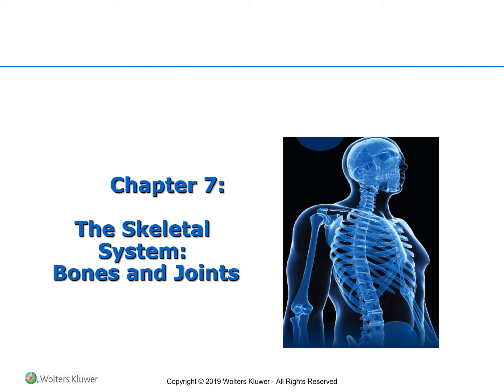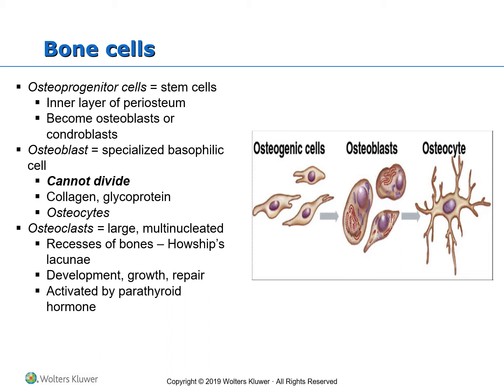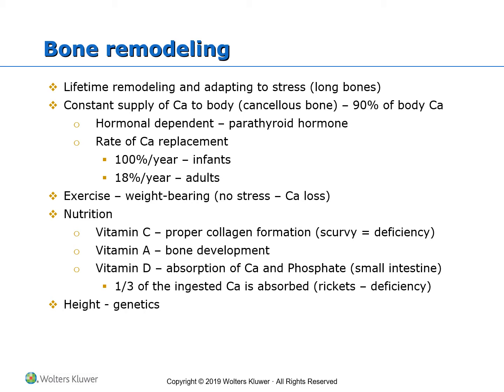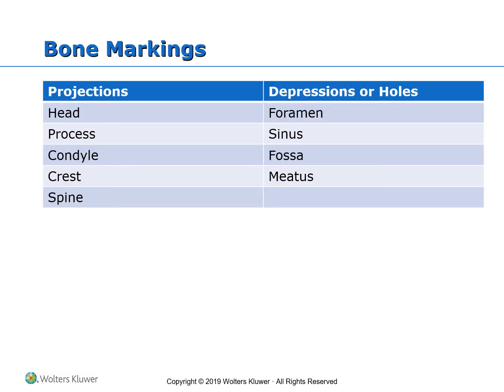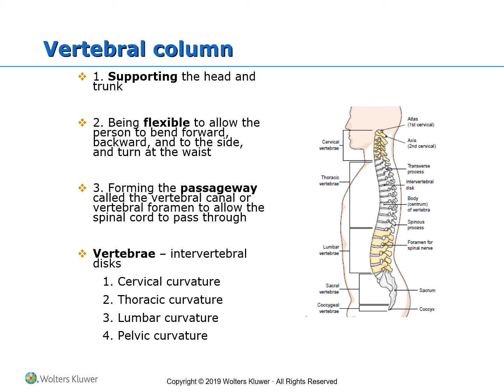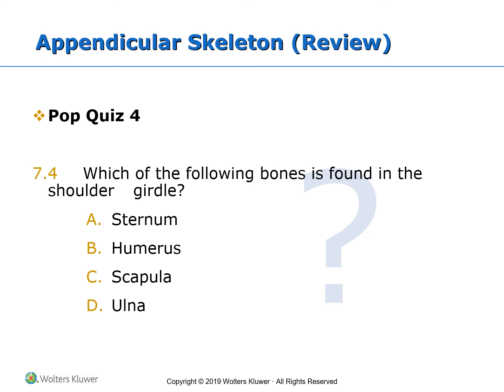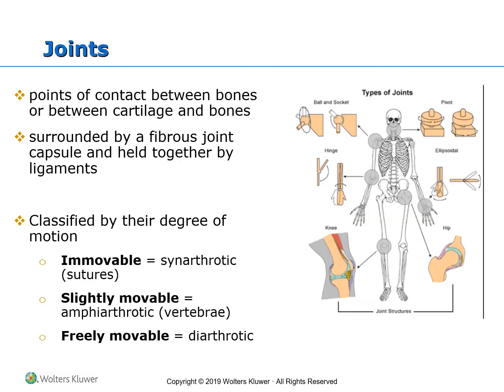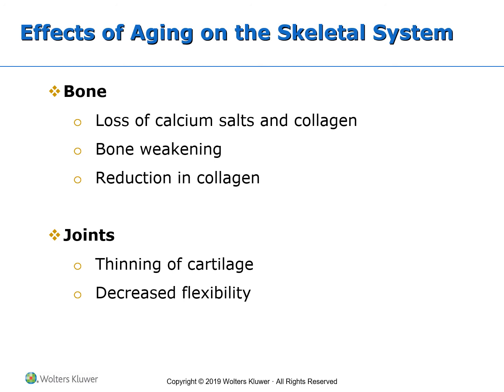Skeletal System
Anatomy and physiology lecture discussing the Skeletal System for nursing students (LVN/LPN)